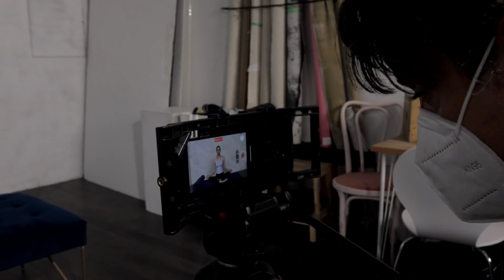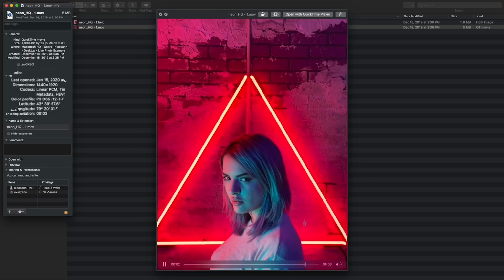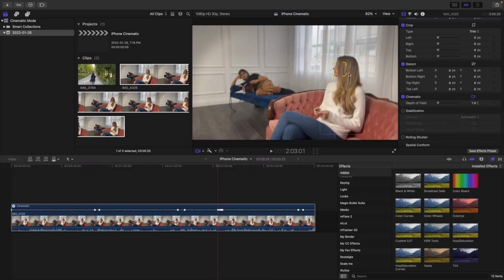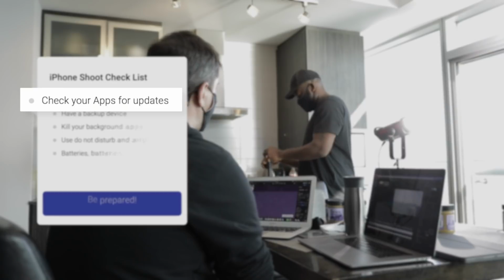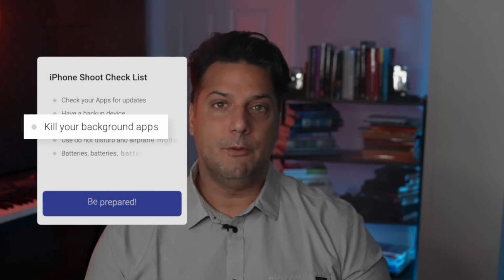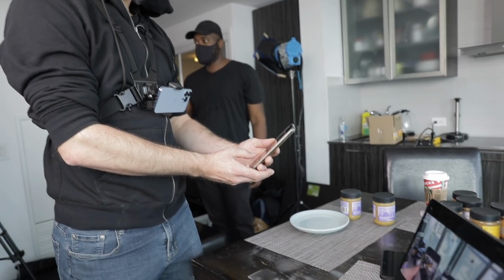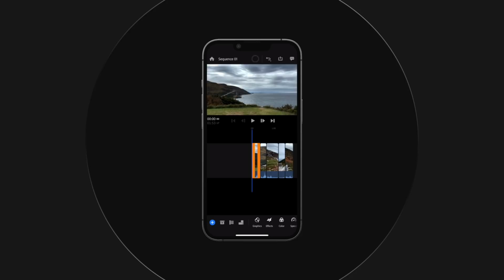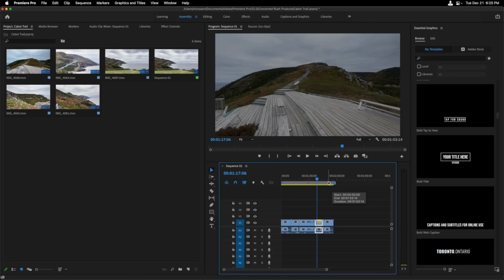How To Get The Highest Quality From iPhone Video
Learn the fundamentals of planning, shooting and editing your own stunning video content for social media by utilizing one of the most powerful cameras on the market - your iPhone.

The best camera out there is the one that’s available to you. And for most of us, that’s our iPhone. In this video, Nick Harauz breaks down how you can take advantage of your iPhone as a full storytelling device, including working with automatic feature options, preparing your iPhone to shoot, and  utilizing Adobe Premiere Rush.

We love getting your letters. Send them here:
1702 Olympic Blvd.

Host: Chris Do
Producers: Mark Contreras / Jona Garcia
Cinematographers/Editors: Stewart Schuster, Jona Garcia
Live Editor: Jona Garcia
Typefaces: Futura, DIN, Helvetica Now, Calibre, Knockout, Champion Gothic